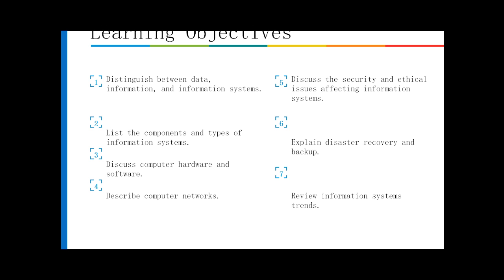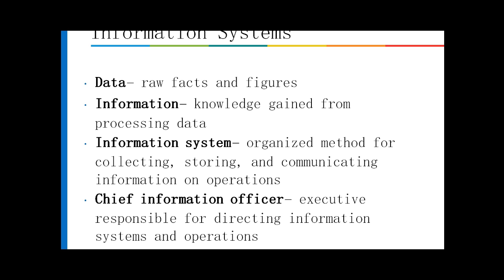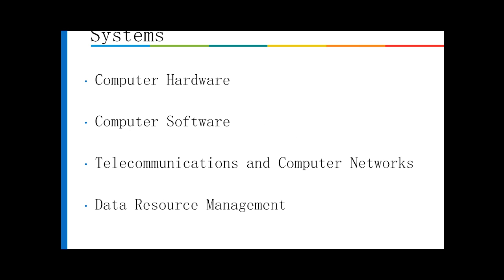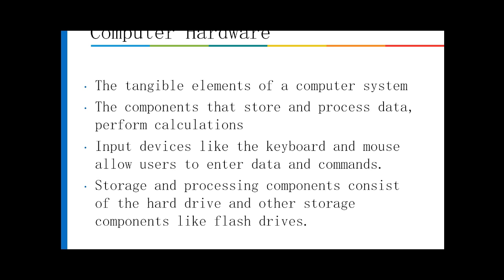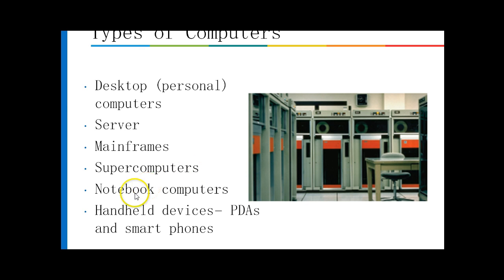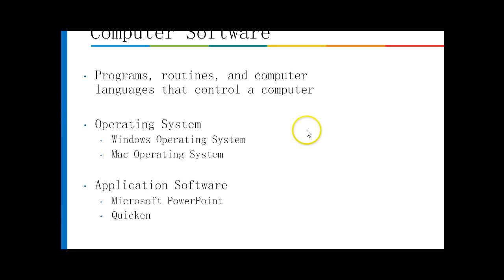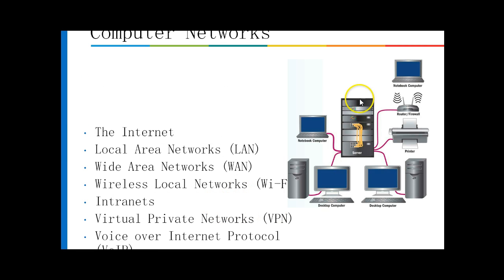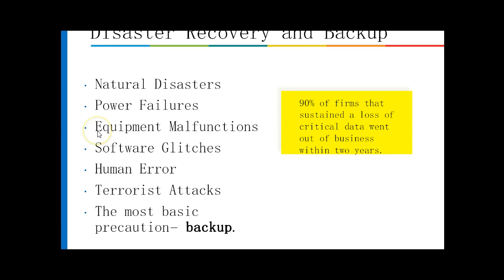Using Technology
technology